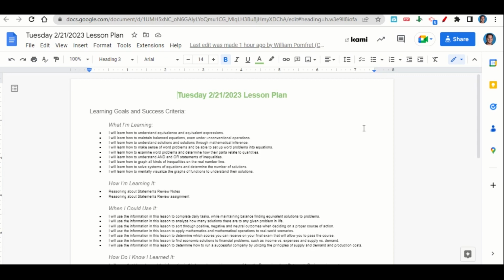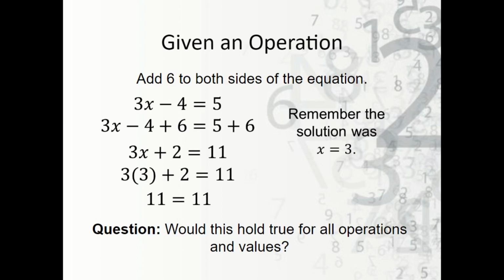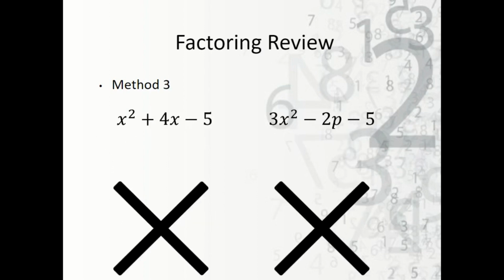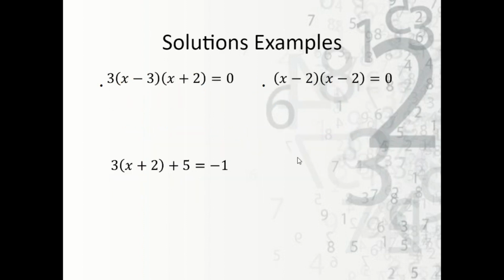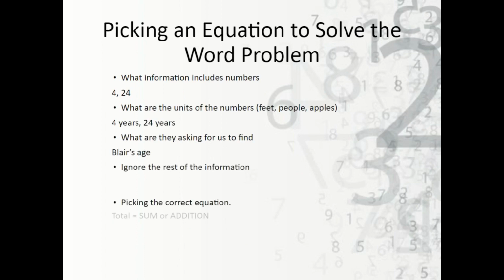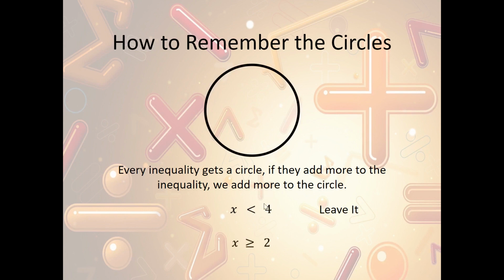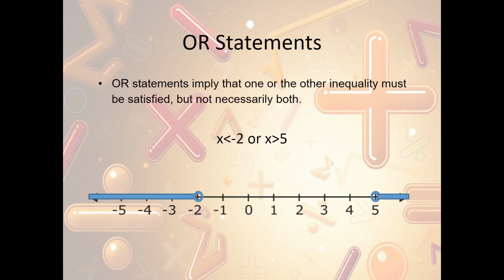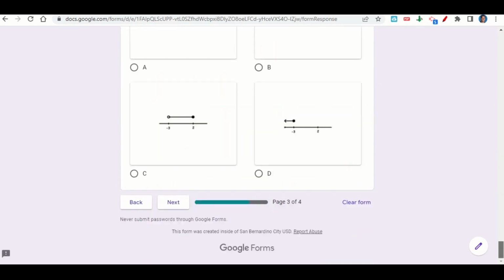2/21/2023 Reasoning about Statements Review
0:00 Agenda and Learning Goals
2:13 Reasoning about Statements Review Notes
27:36 Reasoning about Statements Review

Instructions:
* Review the Reasoning about Statements Review Notes on Google Slides.
* Complete the Reasoning about Statements Review assignment on Google Forms.

What I’m Learning:
* I will learn how to understand equivalence and equivalent expressions.
* I will learn how to maintain balanced equations, even under unconventional operations.
* I will learn how to understand solutions and solutions through mathematical inference.
* I will learn how to make sense of word problems and be able to set up word problems into equations.
* I will learn how to examine word problems and determine how their parts relate to quantities.
* I will learn how to understand AND and OR statements of inequalities.
* I will learn how to graph all kinds of inequalities on the real number line.
* I will learn how to solve systems of equations and determine the number of solutions.
* I will learn how to mentally visualize the graphs of functions to understand their solutions.

How I’m Learning It:
* Reasoning about Statements Review Notes
* Reasoning about Statements Review assignment

When I Could Use It:
* I will use the information in this lesson to complete daily tasks, while maintaining balance finding equivalent solutions to problems.
* I will use the information in this lesson to analyze how many solutions there are to any given problem in life.
* I will use the information in this lesson to sort through positive, negative and neutral outcomes when deciding on a proper course of action.
* I will use the information in this lesson to apply mathematics and mathematical operations to real-world scenarios.
* I will use the information in this lesson to determine how to run a successful company by utilizing the principles of supply and demand and production costs.

How Do I Know I Learned It:
* I will prove that I have learned the information in this lesson by receiving a score of 4 on the Reasoning about Statements Review assignment.